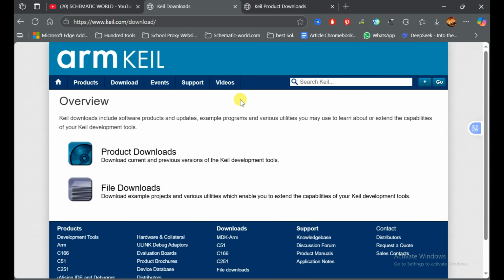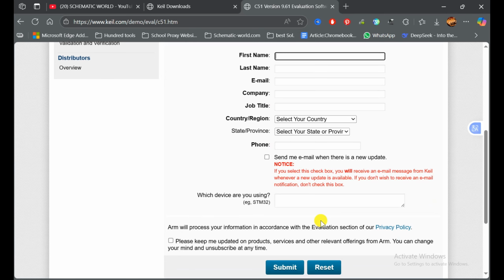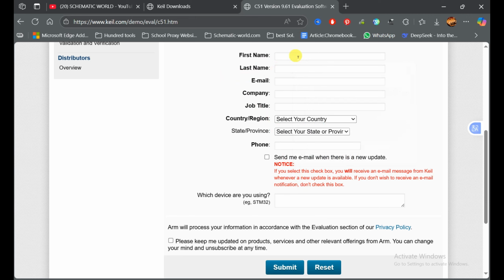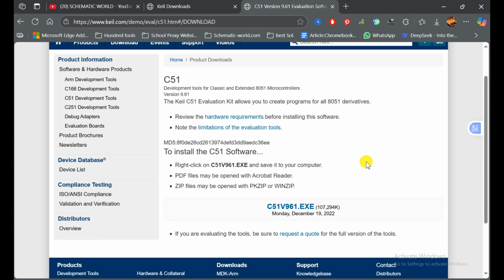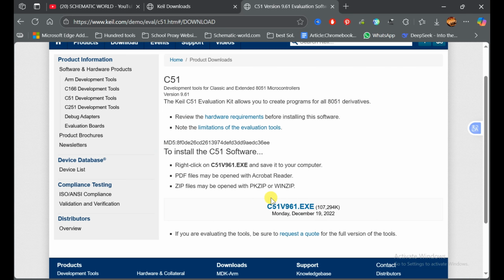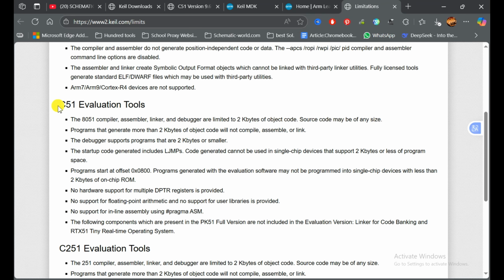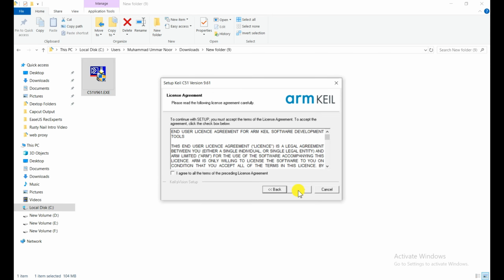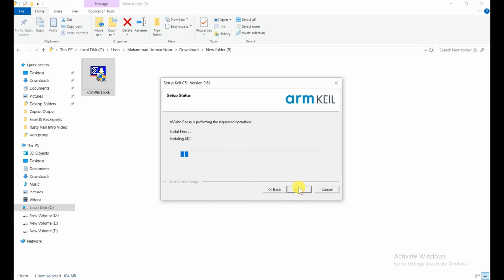How to Download Keil Software for 8051 in 2025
In this video in show you How to Download keil Software for 8051 in 2025 and also demonstrate installation for keil C51 software.